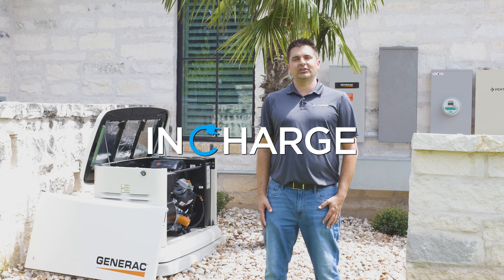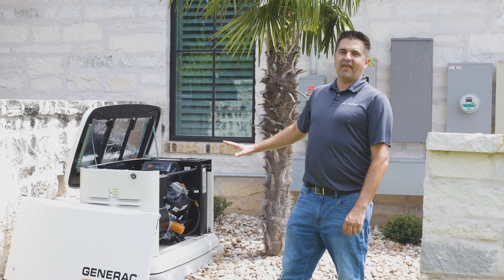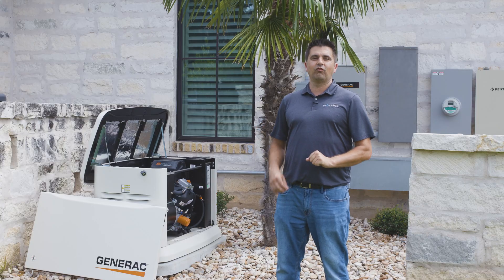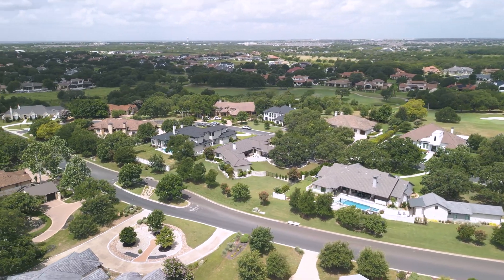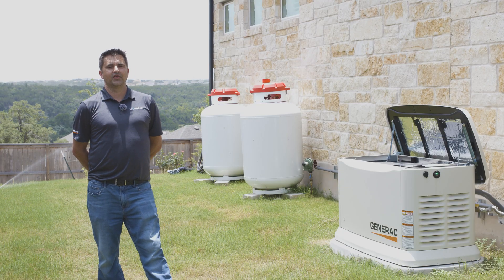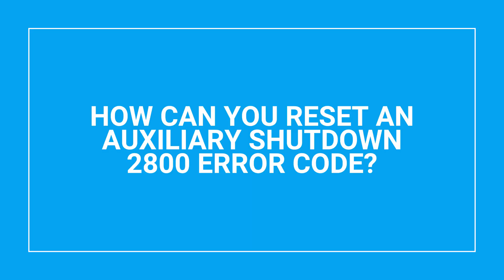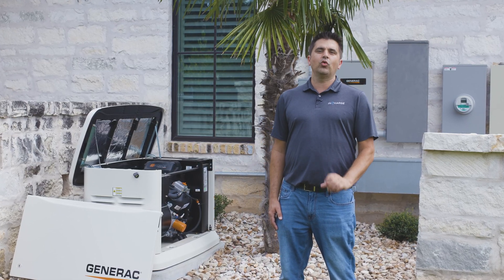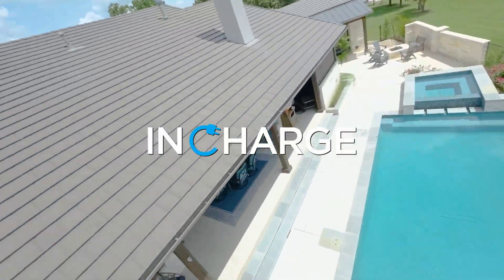Ten Things To Know Before Installing A Whole-Home Standby Generator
Whole-home generator FAQs answered by Texas electricians ⚡ | Learn how standby generators keep your home powered during outages, how fast they turn on, what size you need, and why professional installation matters.

⚡ Adding reliable backup power to your home?
Call the team that Texans trust: In Charge Electric.

📍 Serving Austin, Dallas-Fort Worth, San Antonio, Houston, and the surrounding communities.

Are you considering a backup power solution for your home? In this video, the experts at In Charge Electrical Services answer the most common questions homeowners ask about whole-home generators, including:
00:00 - What is a Standby Generator?
00:35 - How does it work?
01:16 - How long can a can it support a home?
02:00 - Determining Generator Sizing
02:40 - Standby VS Portable
03:52 - Automatic Transfer Switch
04:13 - Maintenance
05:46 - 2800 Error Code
06:22 - Consultation

💬 Have additional questions about generators? Leave a comment or connect with one of our experts!